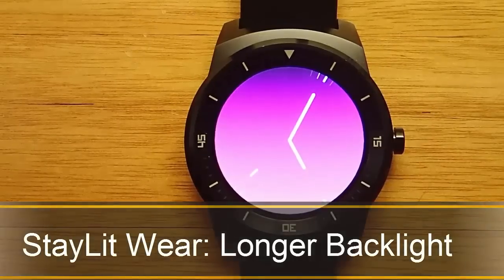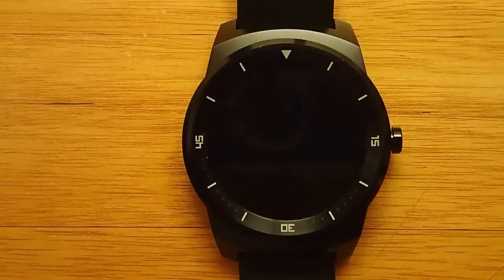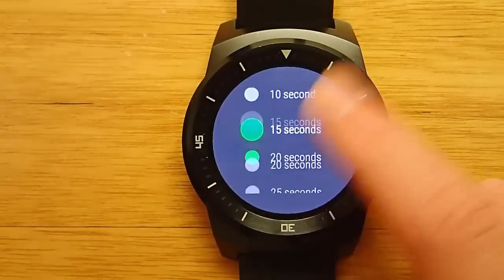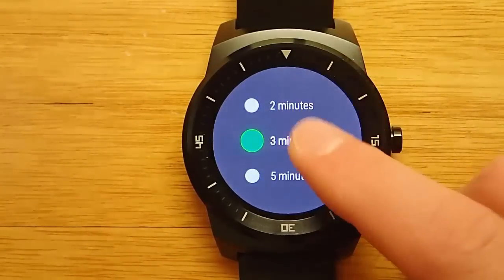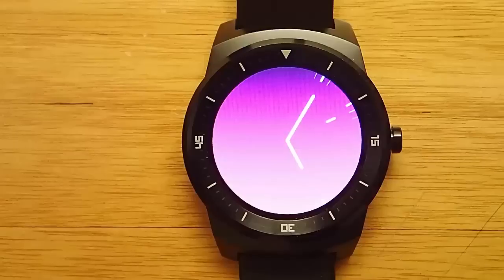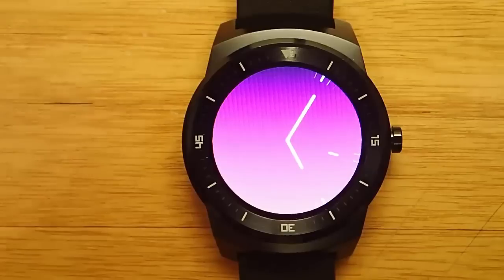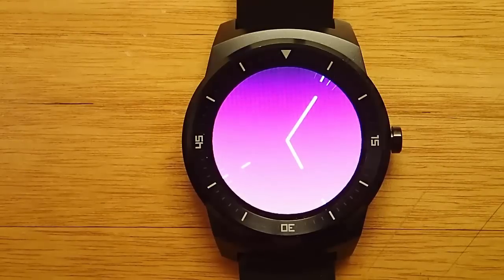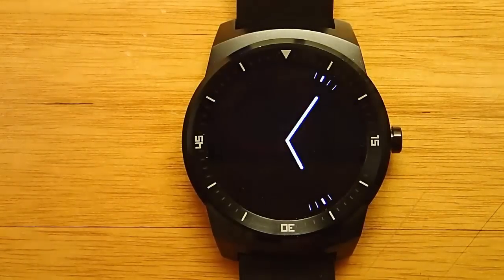Staylit Wear: Longer Backlight - Best Android Wear Apps Series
Staylit Wear allows you to control how long your android wear device stays in active display mode. With this app you can control how long all your watch faces and the android wear system stays in full display mode. This a must have app that makes using android wear much more enjoyable.